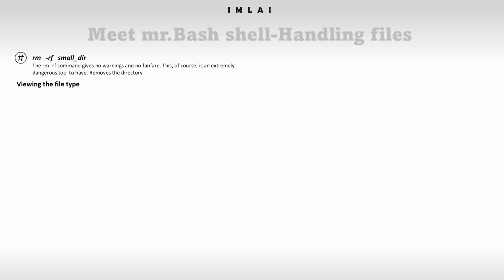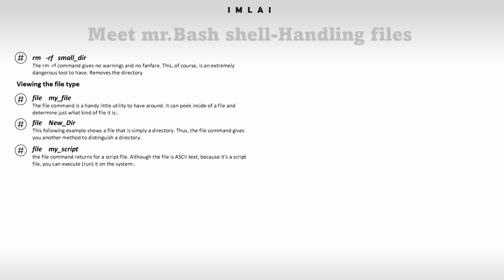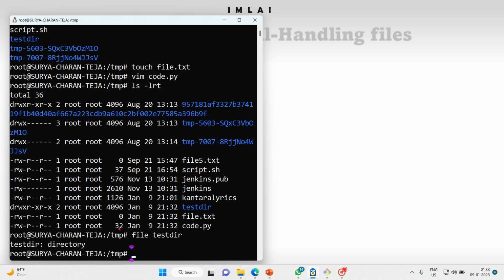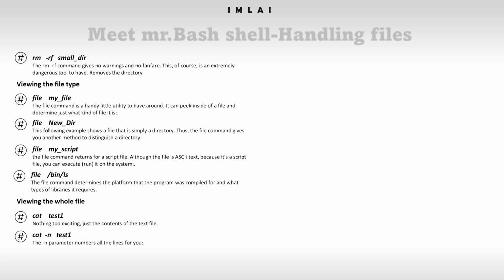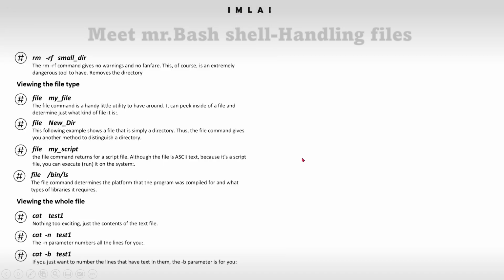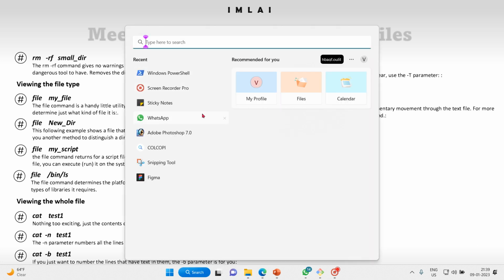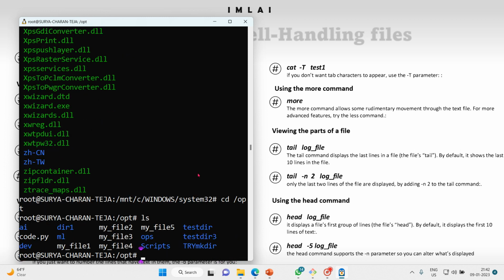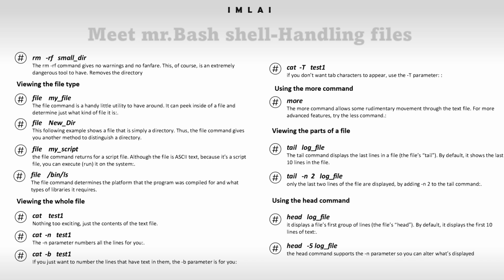8 Viewing Files in Linux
8 Viewing Files in Linux